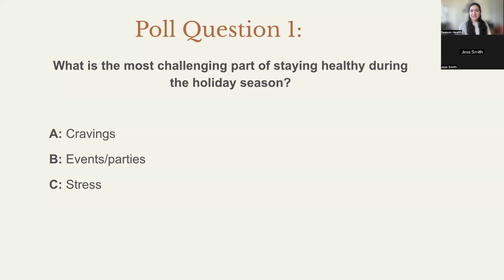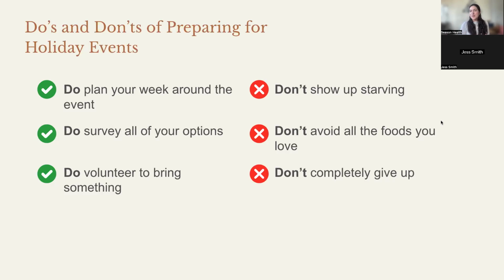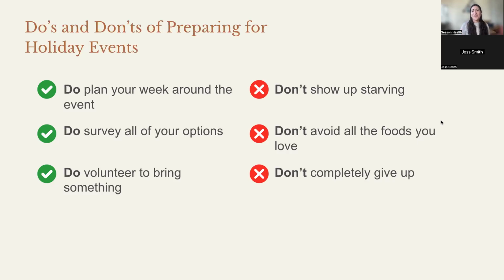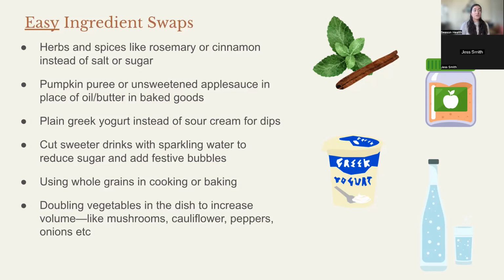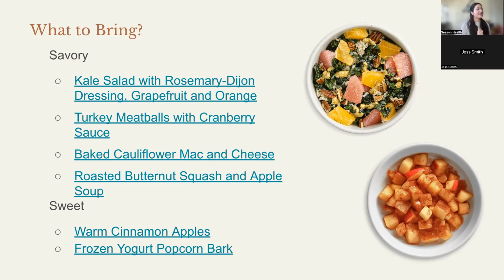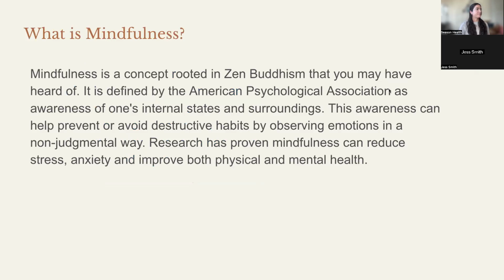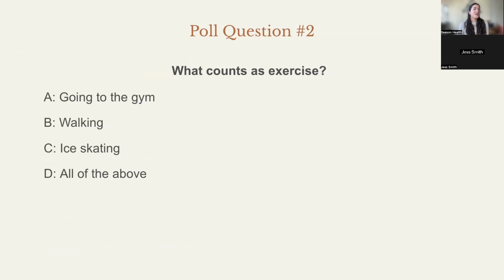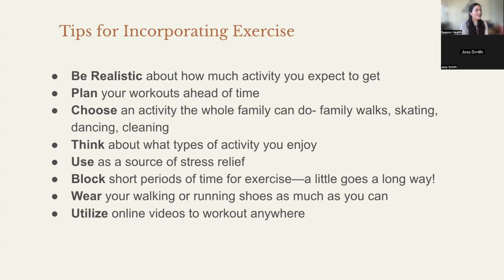Savor the Season: Tips for Healthy Holidays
Season Health Registered Dietitian, Eliza Hamburger, RDN, CDN, LDN, CDCES hosted Savor the Season: Tips for Healthy Holidays. Watch the recording to get even more ideas on how you can enjoy holiday eating while staying on track with your health goals.

To sign up for Season Health and get access to one-on-one virtual appointments with a registered dietitian, chef-created recipes and affordable pre-made meal delivery, and tips & guidance on nutrition, cooking, and managing your health,